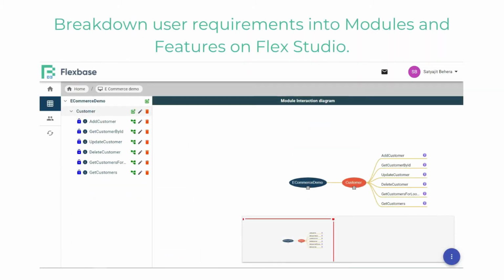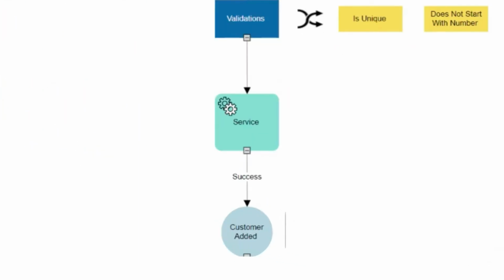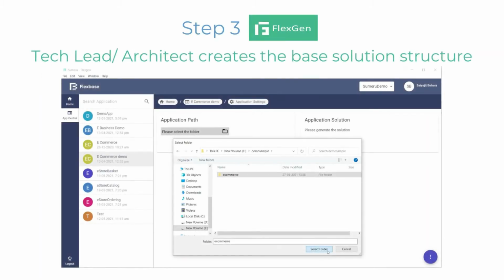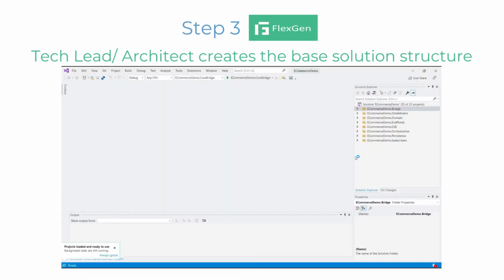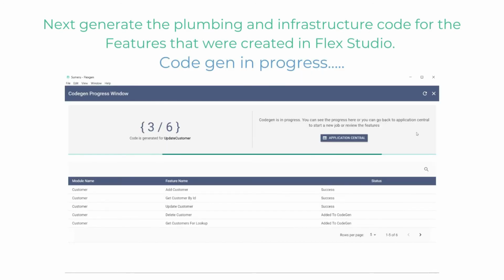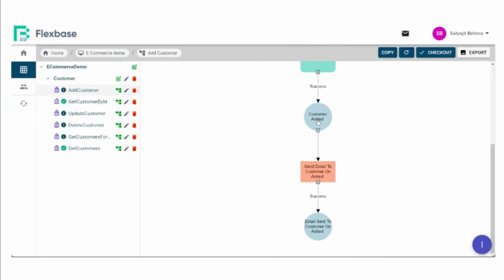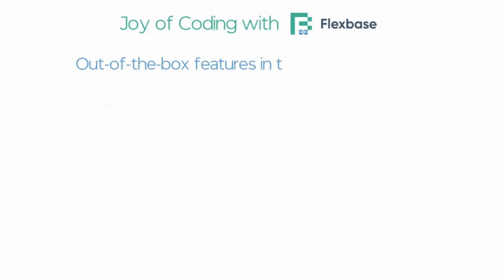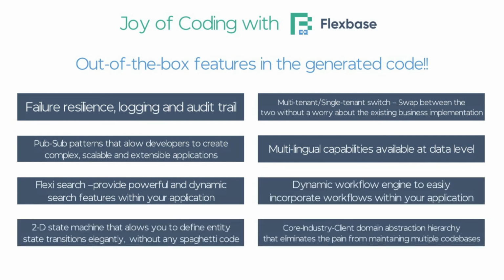Joy of Coding with Flexbase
Experience the JoyofCoding with Flexbase
Save time, ship your applications faster!!
Creating scalable, distributed, failure resilient enterprise applications in .Net is now as easy as 1-2-3-4!!